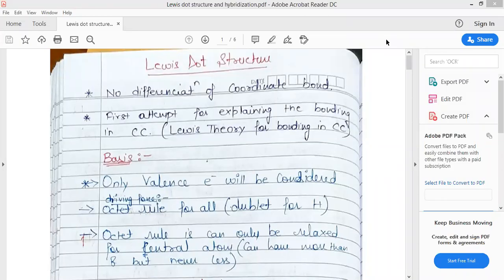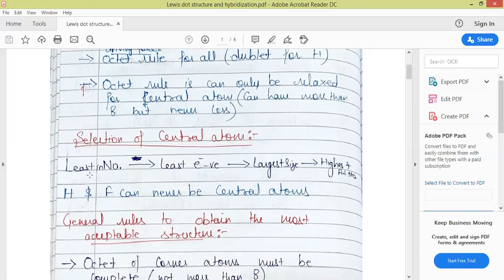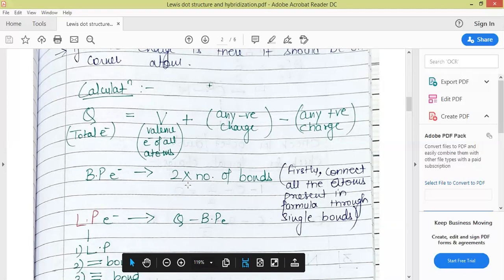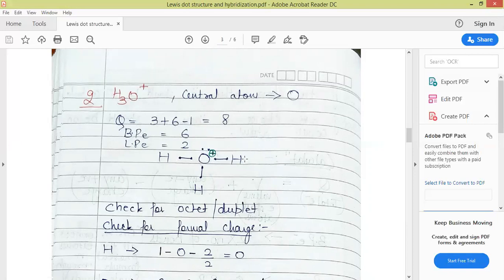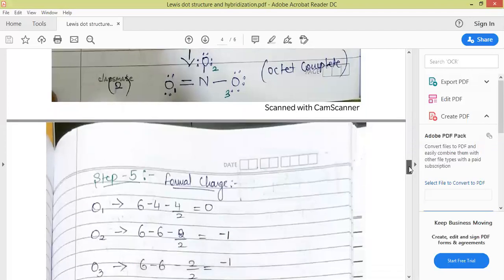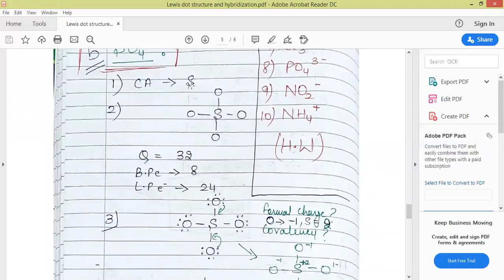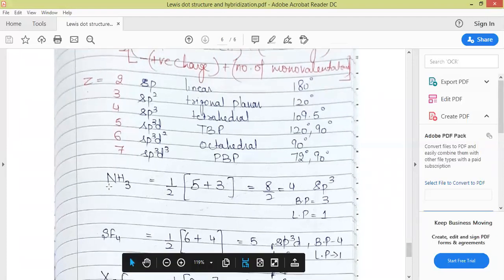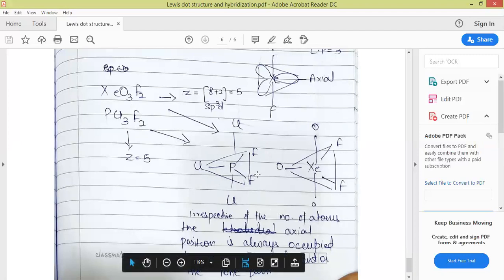Lewis dot structures: how to reach most acceptable lewis dot structure